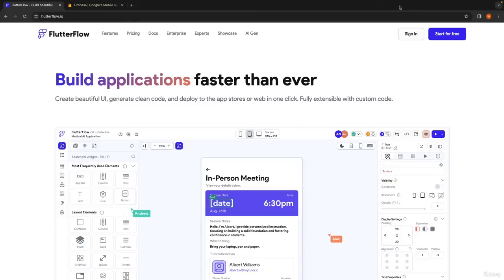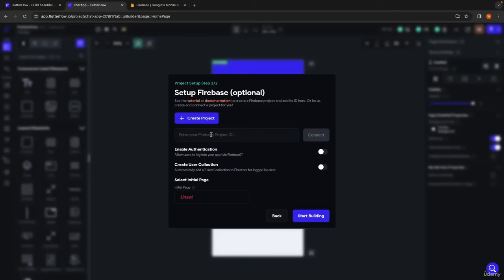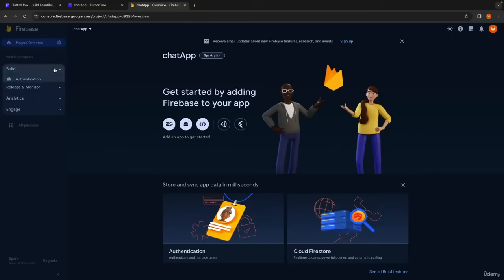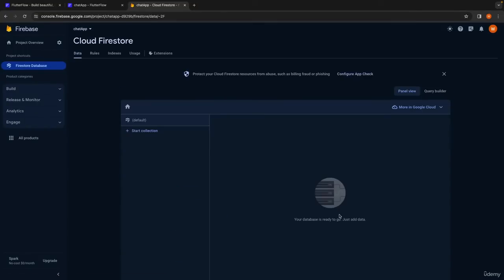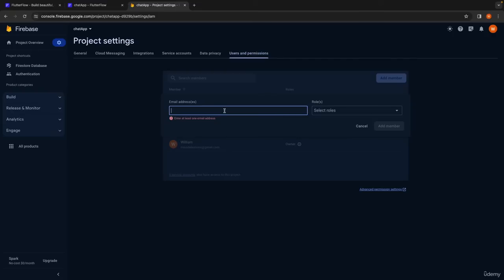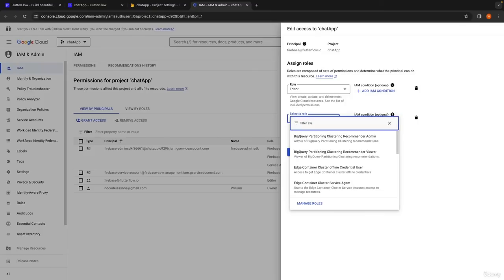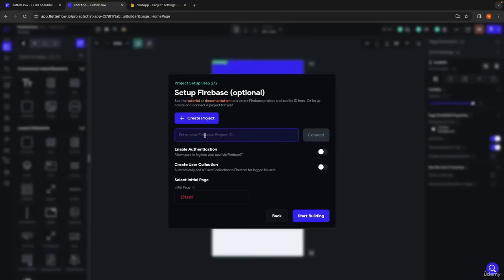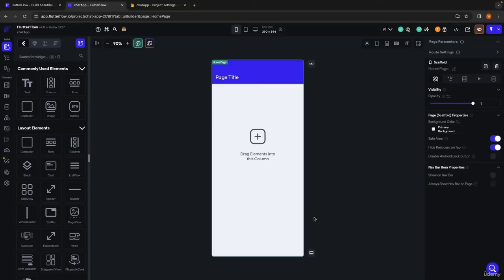Setting Up our Project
I will teach you Setting up FlutterFlow project